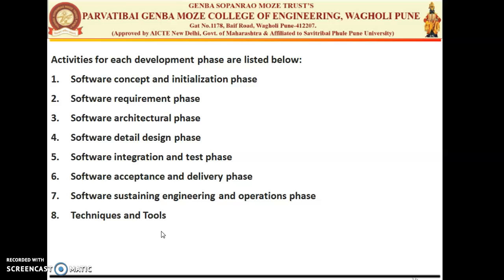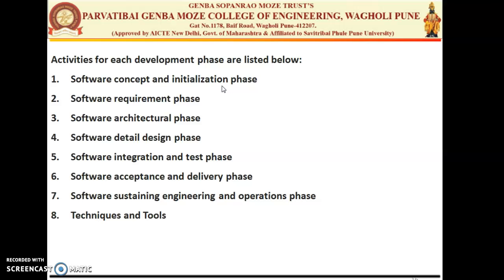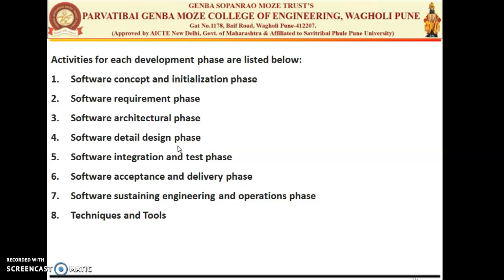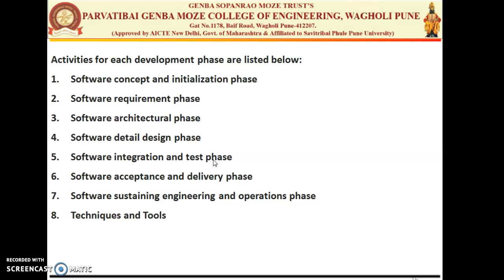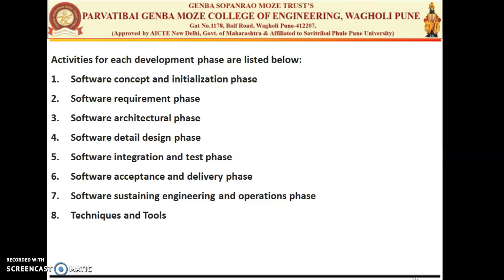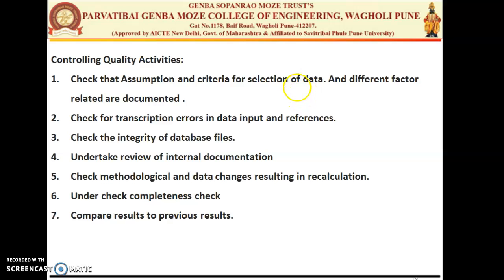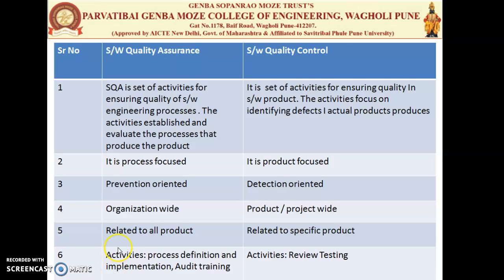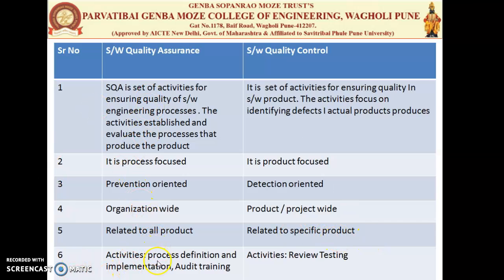SEPM Unit 5: Project Management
Quality Control, Difference between SAQ and Quality Control